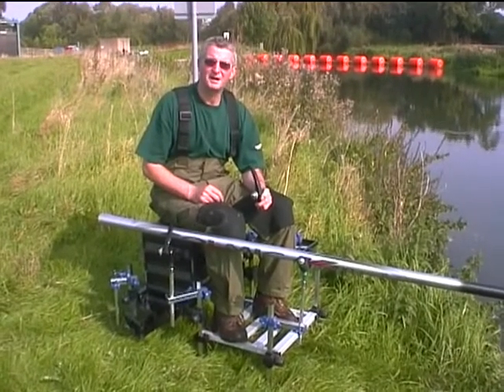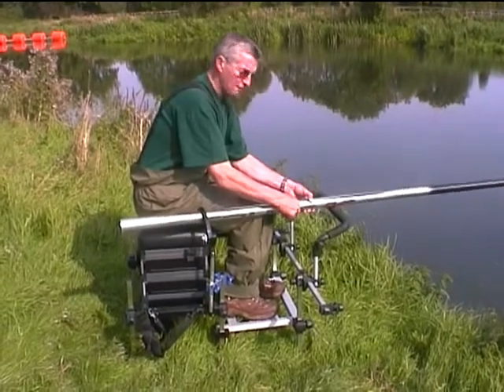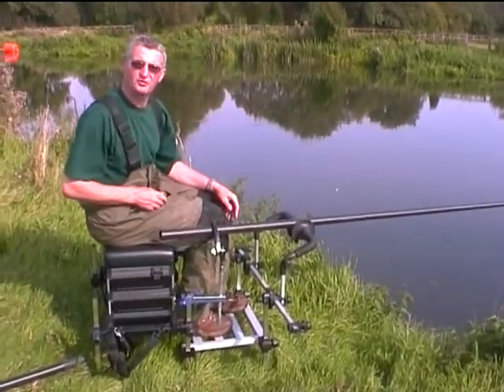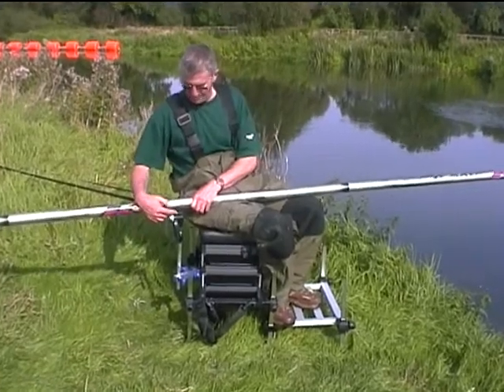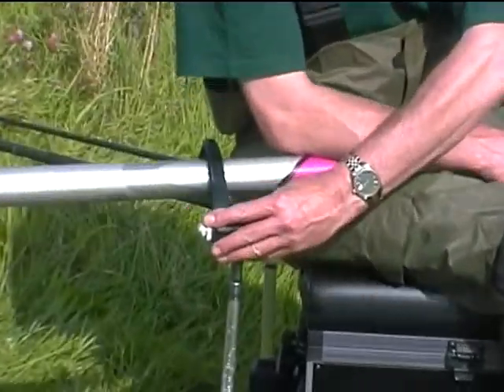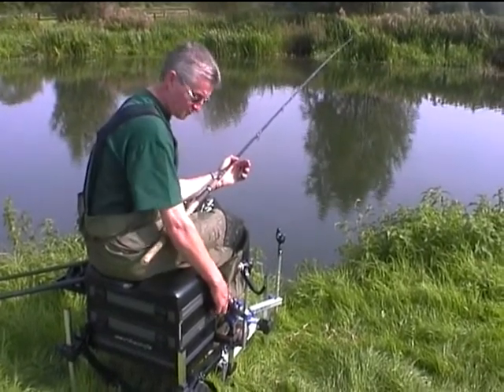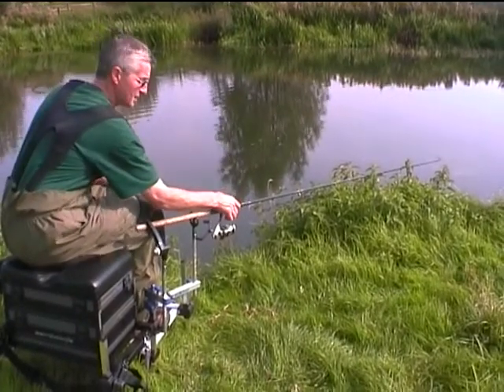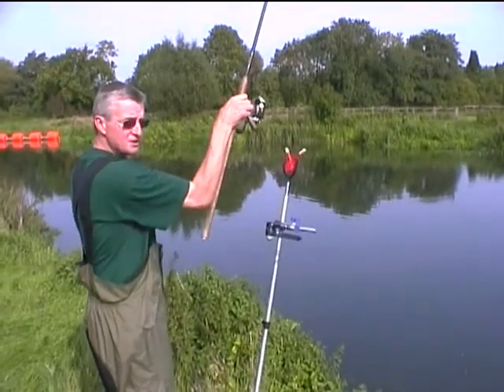Clever Claw useful tips and advice on pole and rods